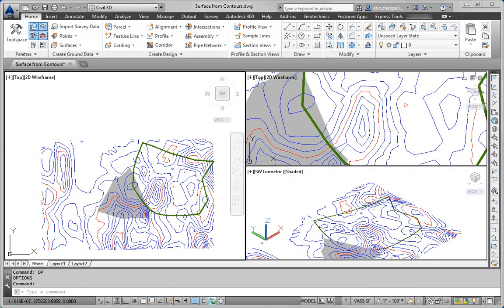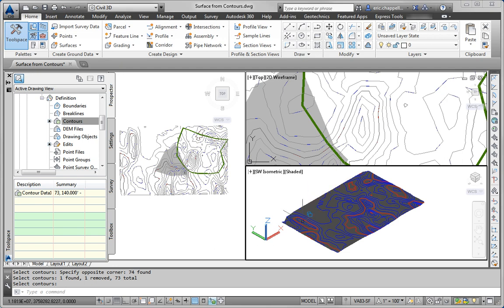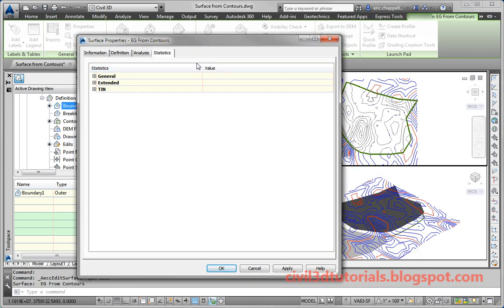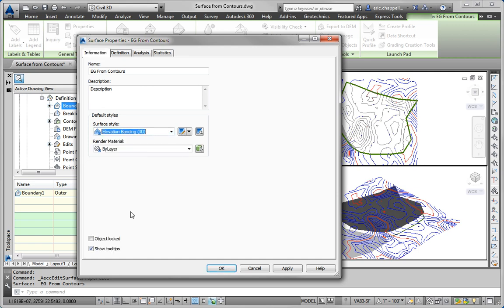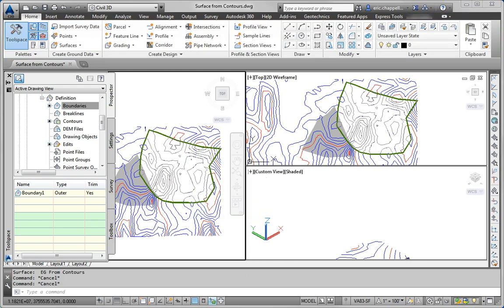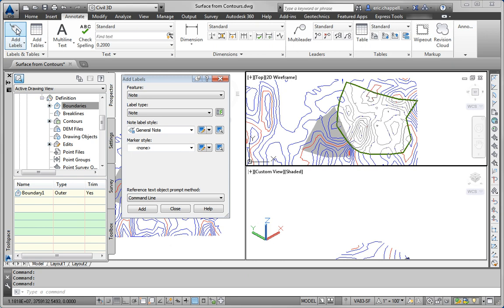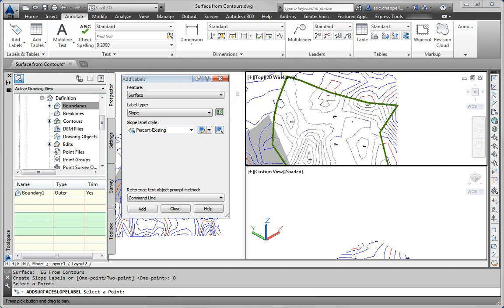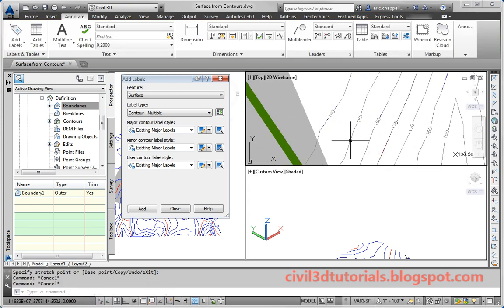How to create a Surface in the drawing from the Contour Data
Many would say that the goal in this process is to generate existing contours for the project. Twenty years ago, that would have been true, but in this era of 3D modeling, the result of your efforts will serve a much greater purpose. Although it’s true that you’ll be able to create contours from your surface model, you’ll also create an accurate 3D representation of the ground that can be used in many ways throughout the project.